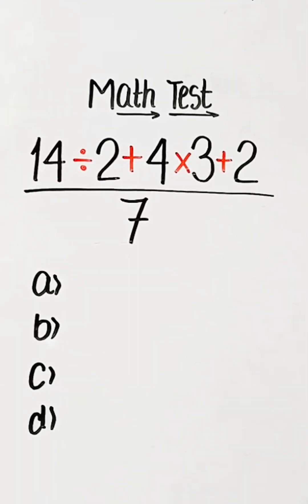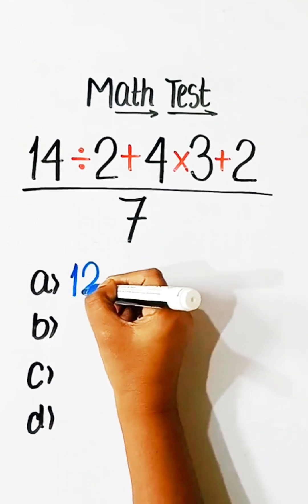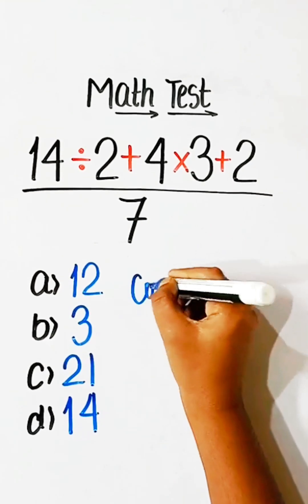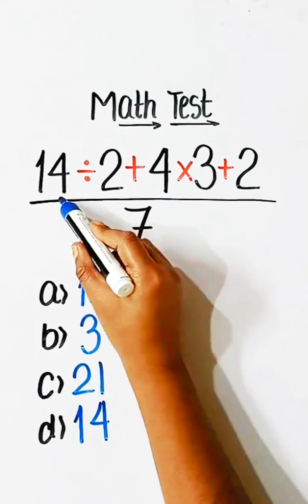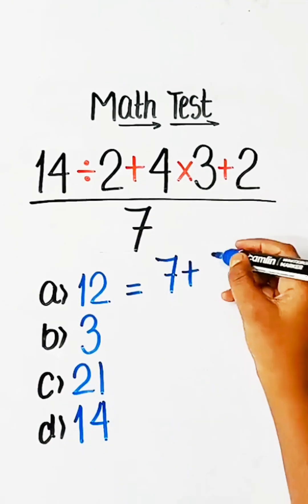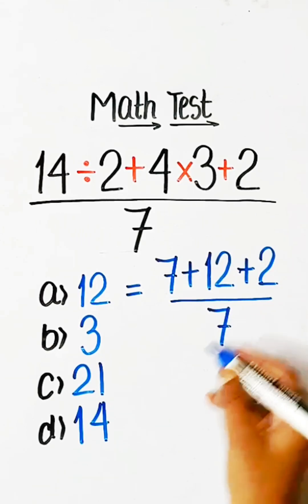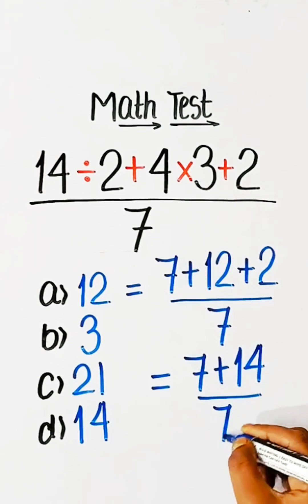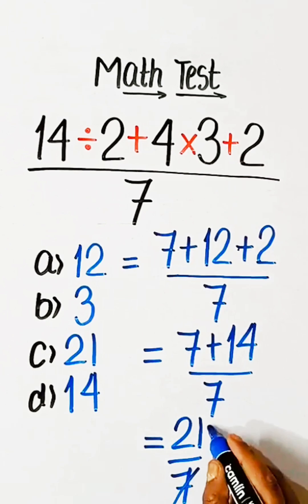Tricky Math Test 😱 / 90% will Fail.. to Answer this Correctly??